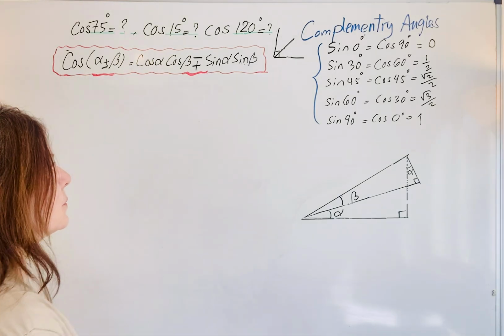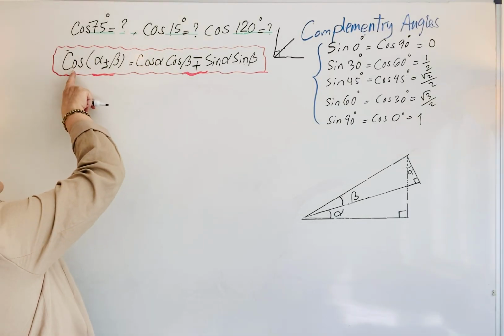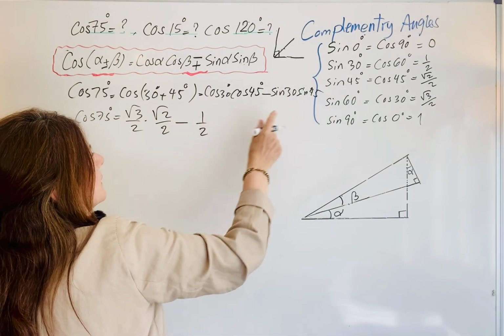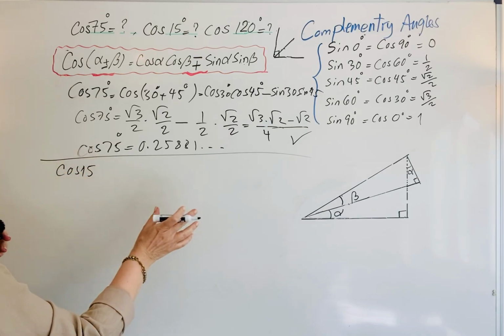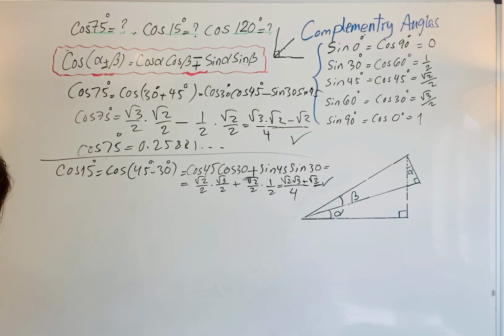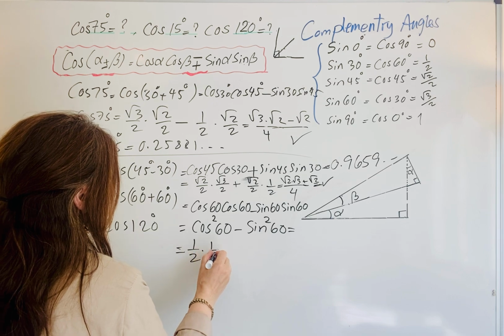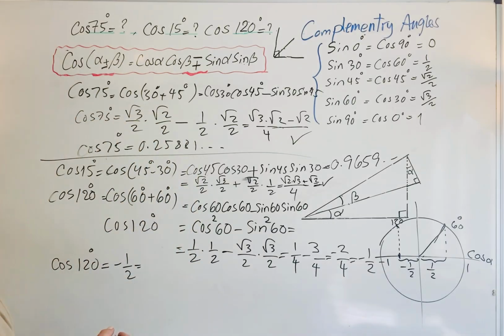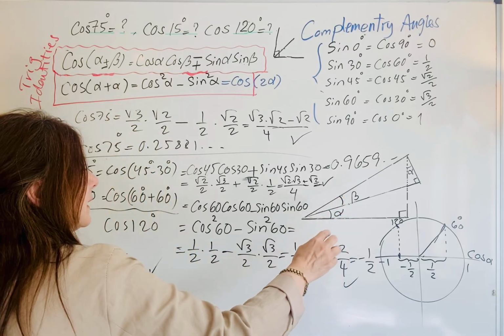Find cosine75, cosine 15 and cosine 120 degree!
Cosine Addition Formula:
Cos(A+B)=cosAcosB−sinAsinB

Cosine Subtraction Formula:
cos⁡(A−B)=cos⁡Acos⁡B+sin⁡Asin⁡B

Example:

cos⁡75∘=cos⁡(45∘+30)
Use the addition formula because the angles are added.

cos⁡15∘=cos⁡(45∘−30∘)
Use Subtraction Formula.